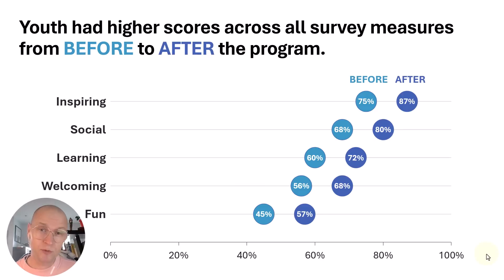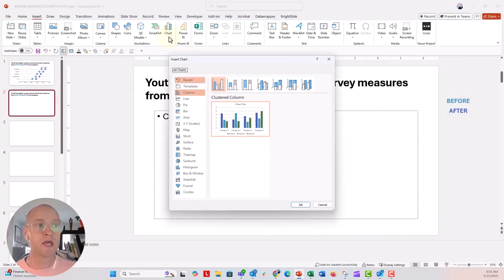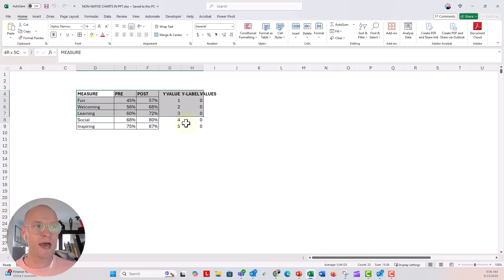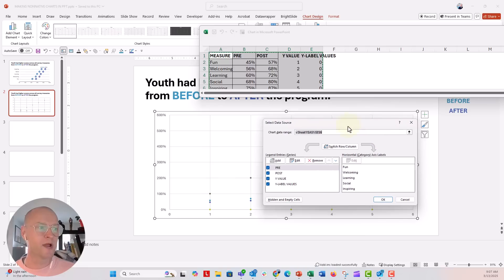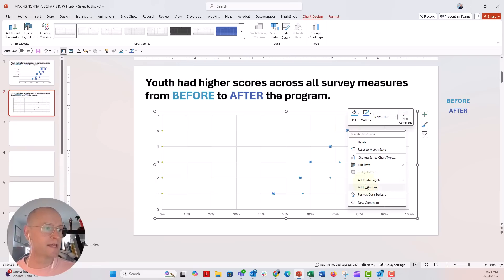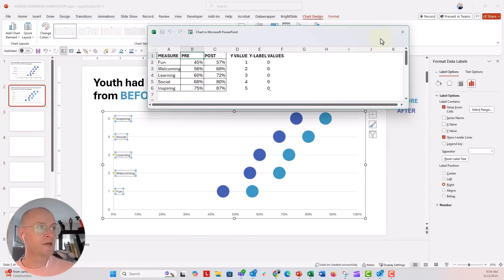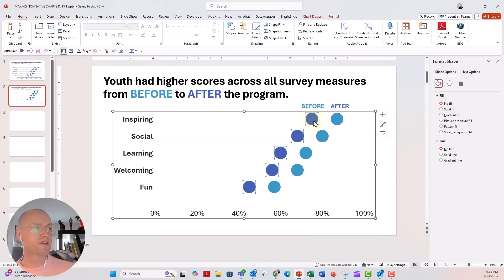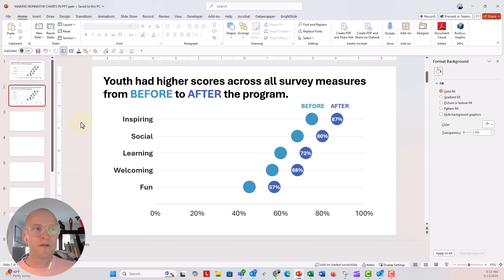How to Make Dot Plots in PowerPoint! 🔥 [PPT TIPS]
In this step by step tutorial you'll learn how to make non-native charts, like dot plots, in POWERPOINT!  Anything you can make starting in Excel, you can make starting in PowerPoint. Most likely though you'll have your data table in Excel to copy that and paste it right into the PPT chart's data source window - or you can type data directly into the source window.  The fun thing about PPT is that charts come with a stock chart and sample data - that's one way you can see how charts are set up behind the scenes too! Give this a try and let me know how it goes in comments below! 💪